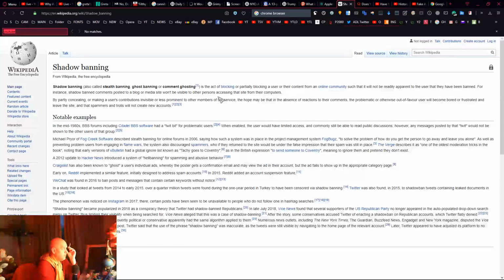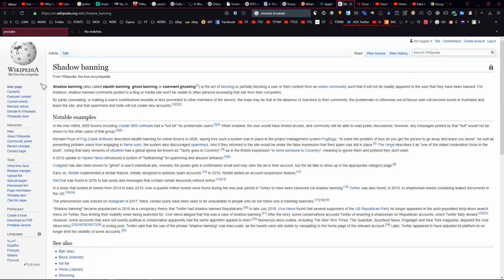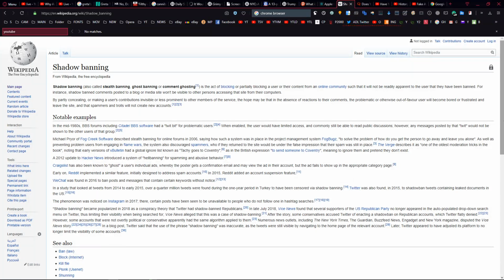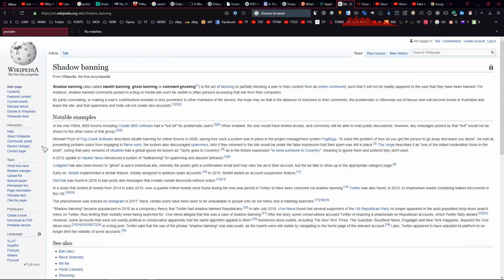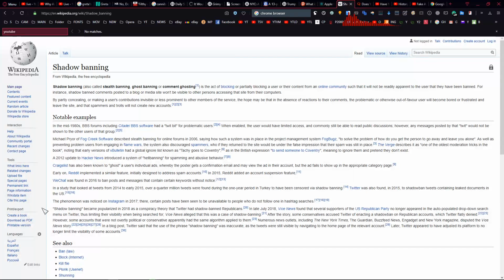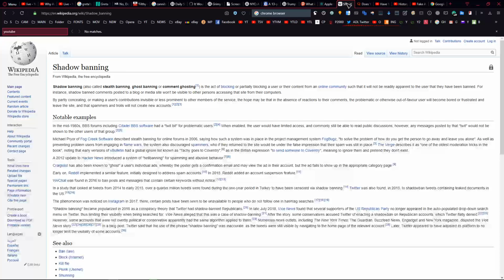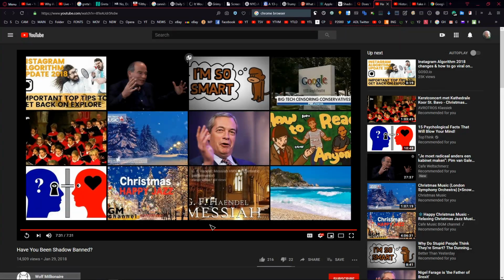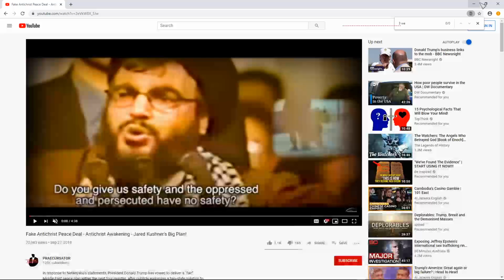Shadow banned on YouTube ? Here's how to check! 2019 12 16 16 59 46